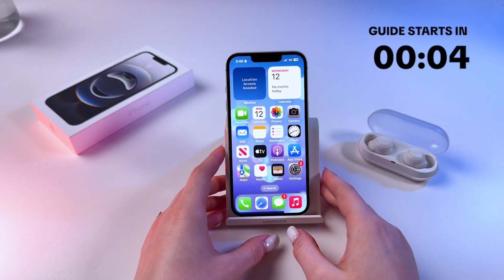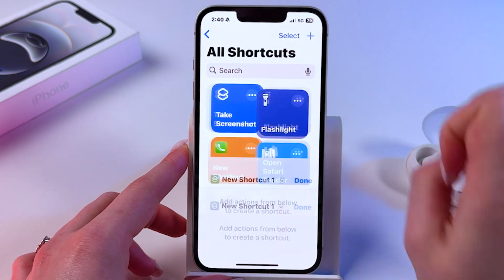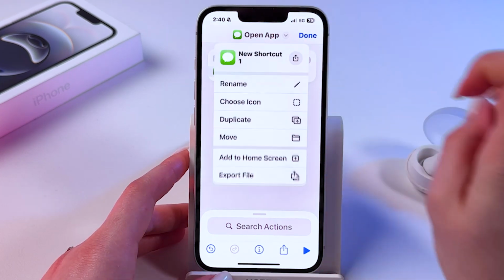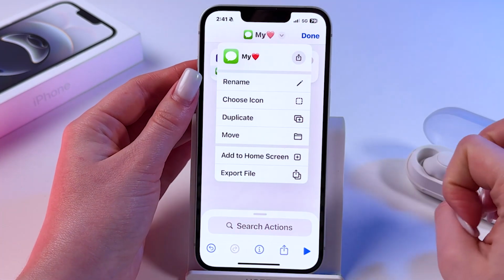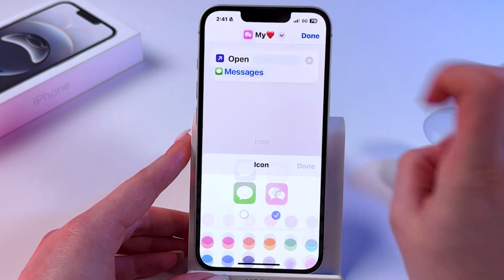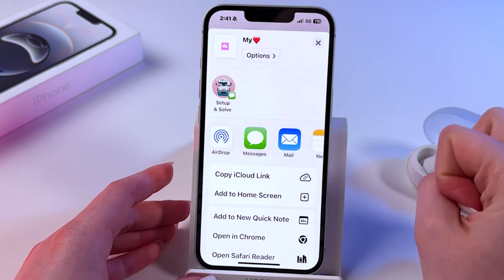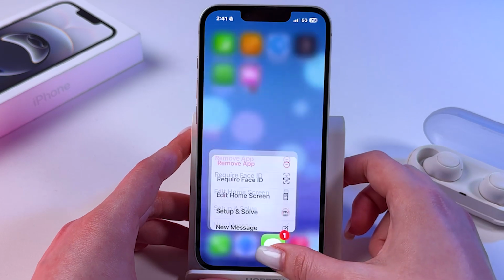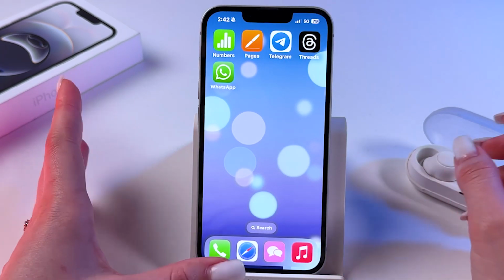How to Change App Names and Icons on iPhone 16e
Discover how you can easily personalize your iPhone 16e by renaming your apps with custom icons and labels, using nothing more than the Shortcuts app! This step-by-step guide will show you how to creatively customize your home screen to reflect your personal style. Learn how to choose your app's new name, change its icon with your own photo, and even hide the original icons to keep your screen neat and stylish. Whether you're looking to refresh your interface or just add a personal touch, this tutorial has got you covered. Tune in to revolutionize your iPhone's home screen aesthetics!

This video also covers the following topics:
Renaming Apps on Your iPhone 16e: A Fresh Look
Customize Your iPhone 16e Apps with New Names and Icons